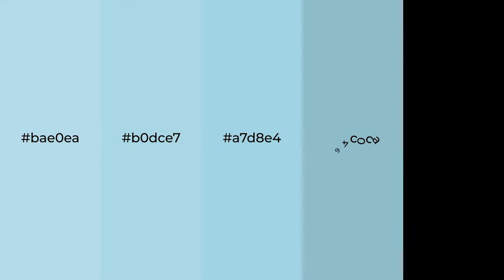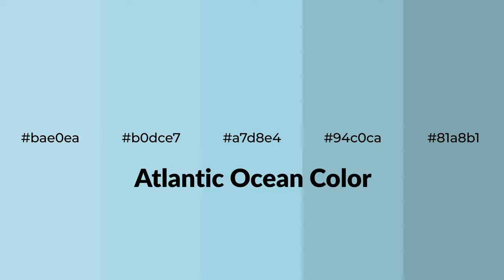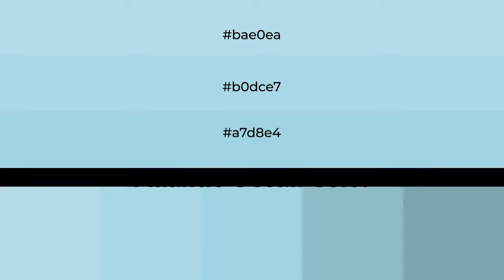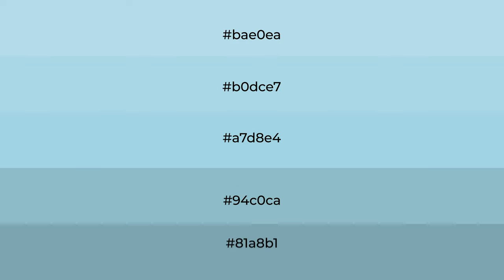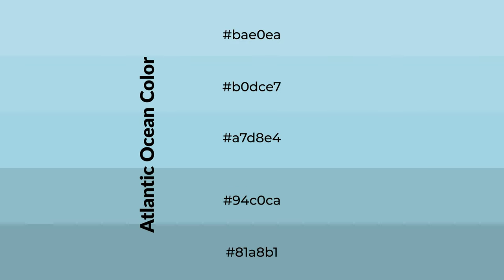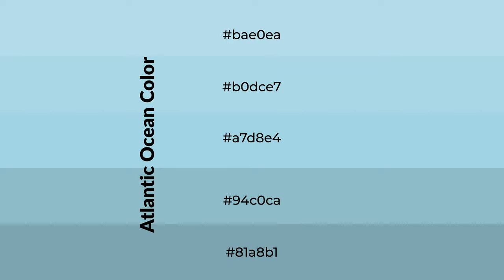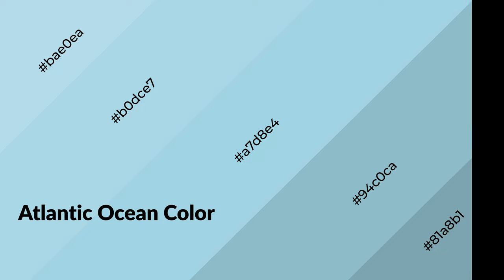Shades & Tints of Atlantic Ocean color a7d8e4 A Cool Blue color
Shades of Atlantic Ocean color a7d8e4 Cool Shades of Atlantic Ocean color with Blue hue for your project!

Shades
Hex 94c0ca

Tints
Hex b0dce7

Atlantic Ocean is a cool color, and it emits calming, serene, soothing, refreshing, spacious, unwinding, peace and relaxed emotions. Cool colors are like water, ice, sky, grass, soft and snow. You can see them used in baby products.